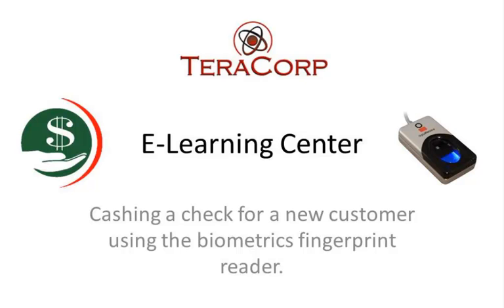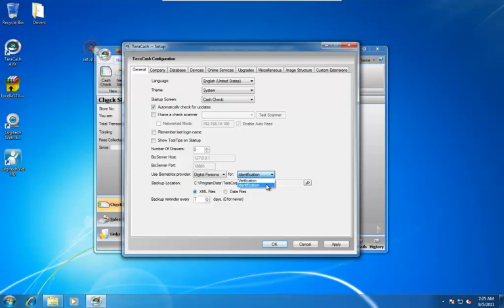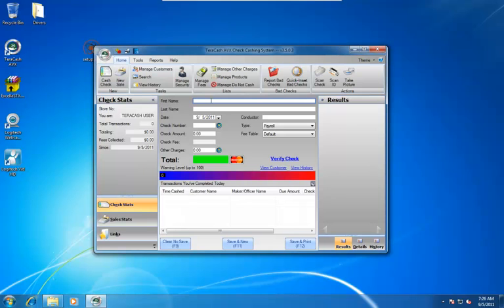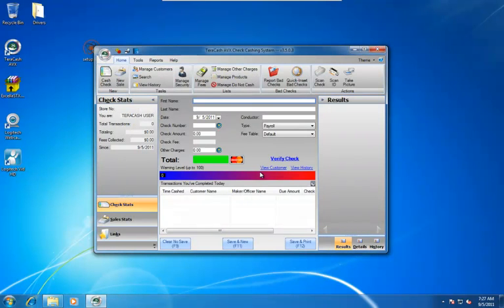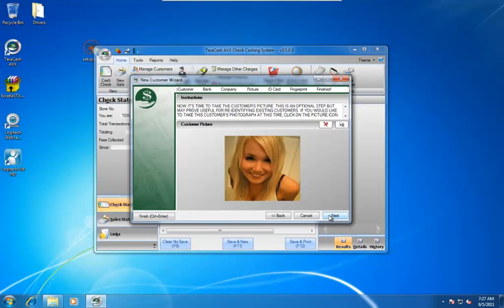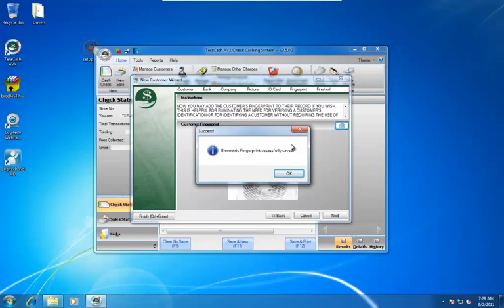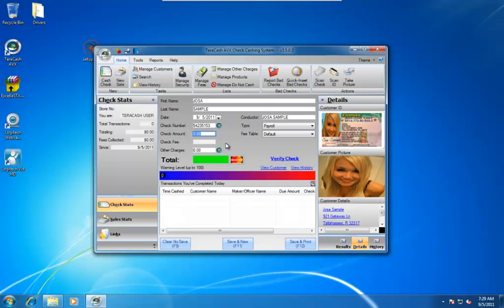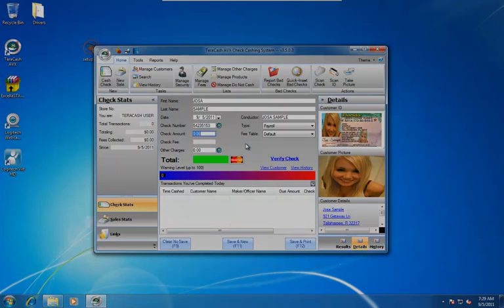Cashing a Check for a New Customer using Biometrics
A video how-to guide for using TeraCash Check Cashing Software to cash a new check for a new customer using the biometrics fingerprint reader.